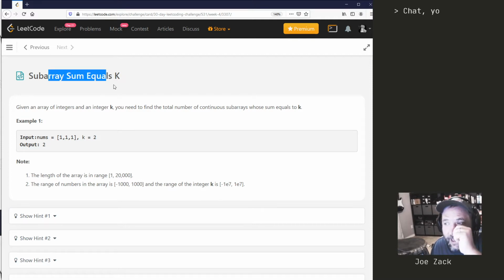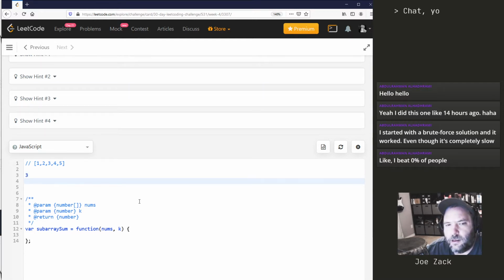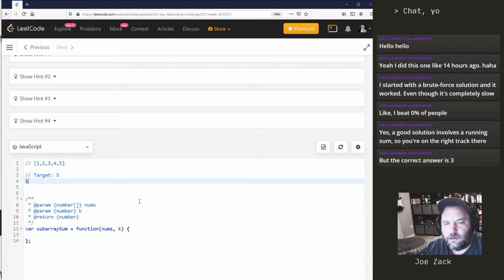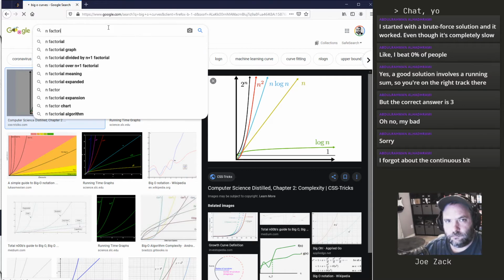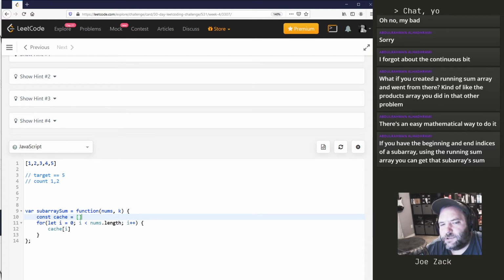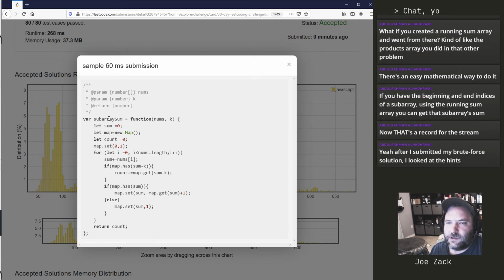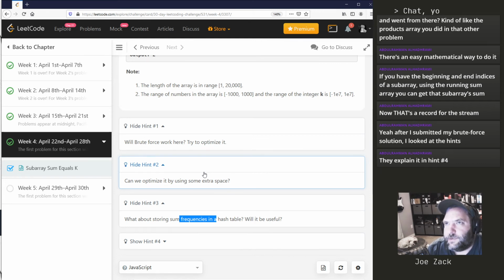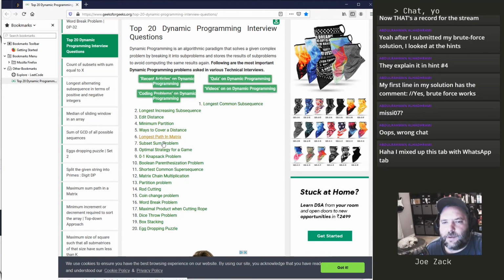D22: Subarray Sum Equals K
Given an array of integers and an integer k, you need to find the total number of continuous subarrays whose sum equals to k.